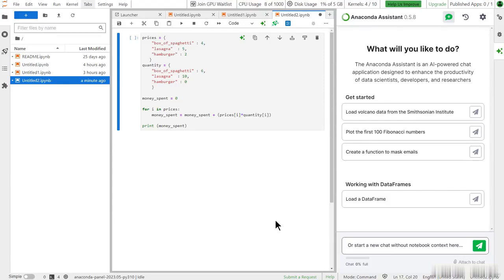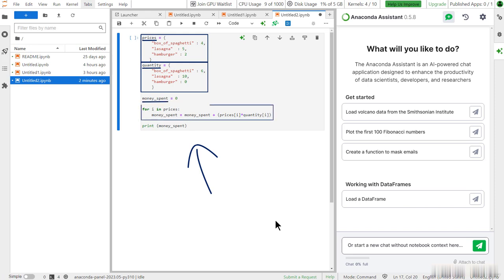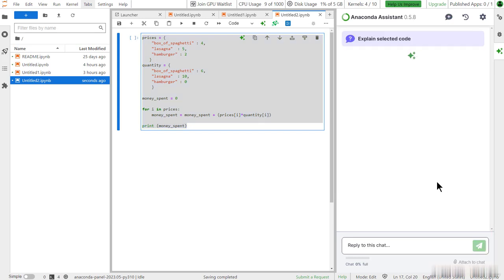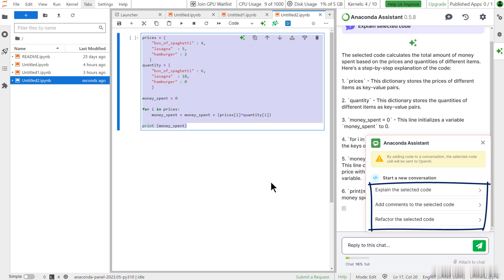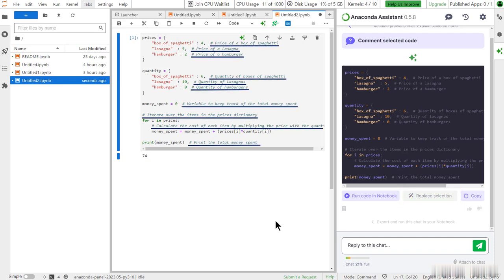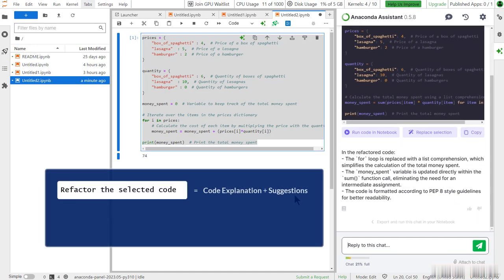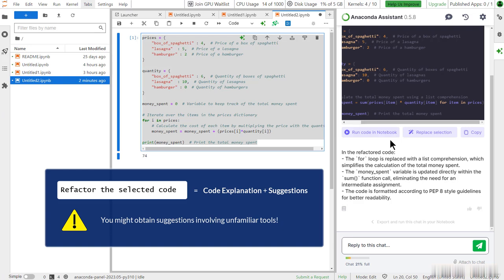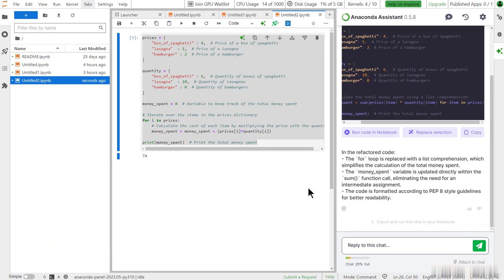Python Dictionaries Made Easy with Anaconda Assistant | Beginner Tutorial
In this video, you'll learn how to work with Python Dictionaries using Anaconda Assistant, an AI-powered tool that helps you understand code, solve problems, and learn programming more efficiently.

📚 What you'll learn:

What Python Dictionaries are
Creating and accessing dictionary data
Adding, updating, and removing dictionary items
Working with keys and values
Common dictionary methods and operations
Using Anaconda Assistant to understand and improve your code

Python Dictionaries are one of the most powerful and commonly used data structures in Python. Combined with Anaconda Assistant, they become even easier to learn and apply in real-world projects.

💡 Whether you're a beginner learning Python or looking to boost your productivity with AI tools, this tutorial will help you understand dictionaries quickly and confidently.